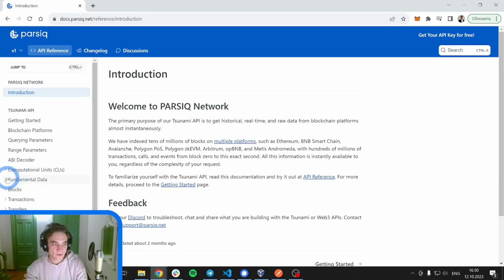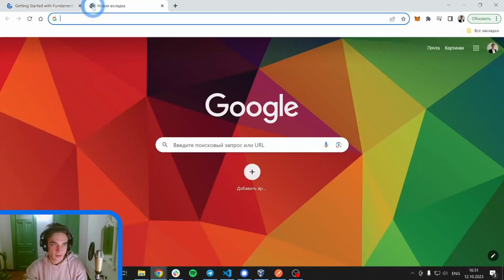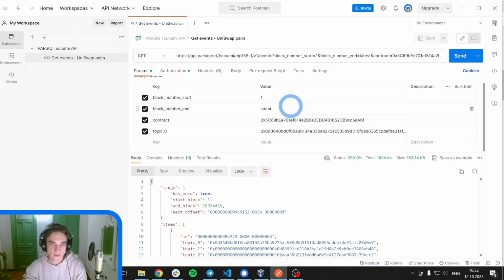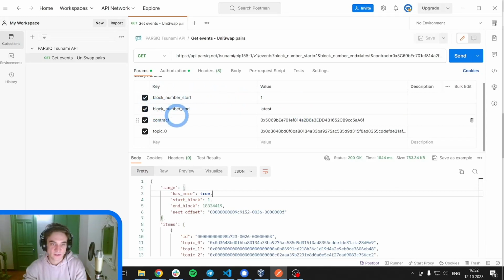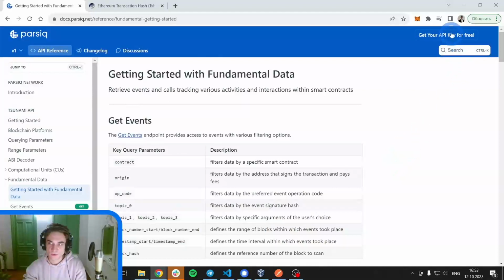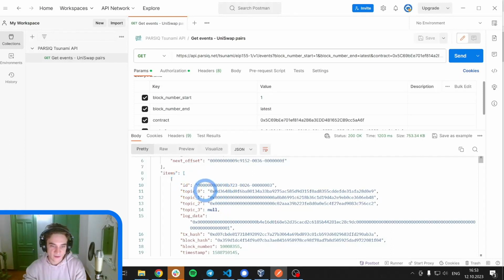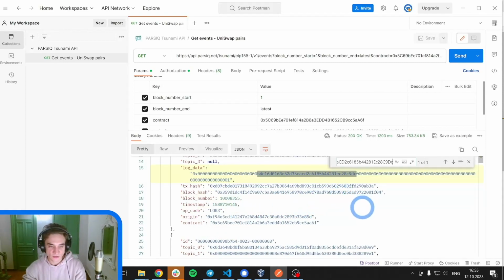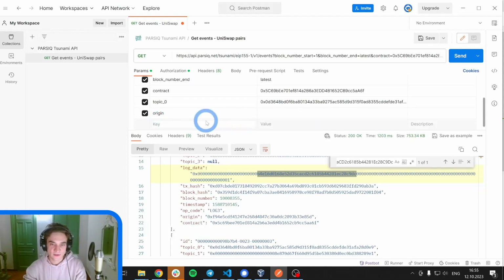How to Retrieve Uniswap (V2) Pairs Using PARSIQ Tsunami API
Join Ivan from PARSIQ as he walks you through the steps to efficiently fetch all Uniswap pairs utilizing the powerful Tsunami API. In this tutorial, we dive deep into the technicalities, using tools like Postman, understanding PairCreated events on Etherscan, and so much more.

Timestamps:

0:03 - Introduction by Ivan
0:11 - Navigating to PARSIQ Docs
0:29 - Using Postman for API requests
0:49 - Understanding Uniswap Factory contract
1:08 - Delving into Etherscan logs
1:33 - Setting parameters in Postman
3:13 - Interpreting the results from the query
4:07 - Comparing data with Etherscan
4:42 - Additional filtering options

Key Points Covered:

- Accessing the Get Events endpoint on PARSIQ
- Monitoring PairCreated events for Uniswap pairs
- Utilizing the Tsunami API for precise results
- Benefits of using PARSIQ API over other methods

Want to explore more about PARSIQ and our range of tutorials?